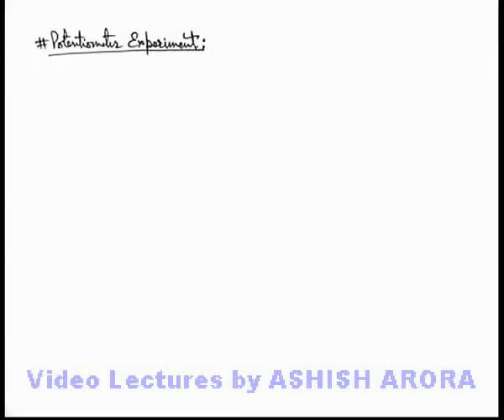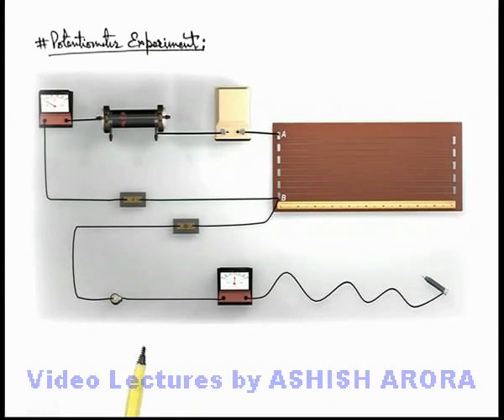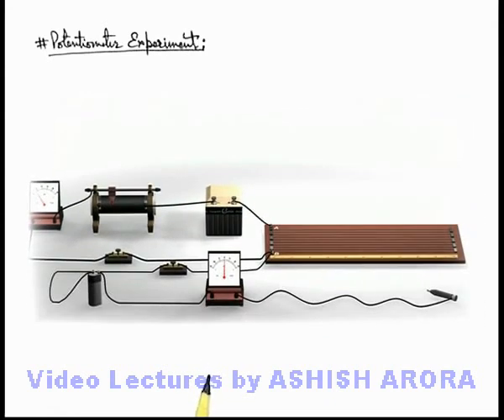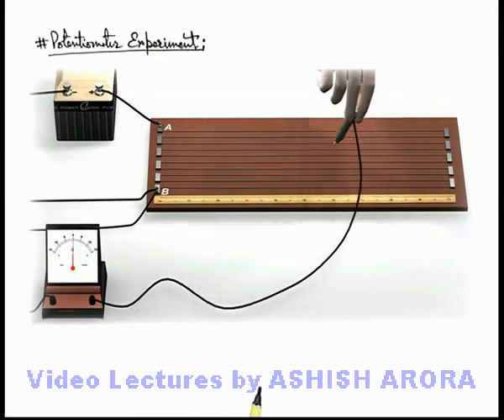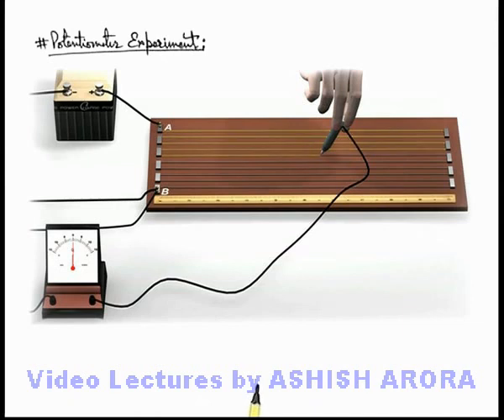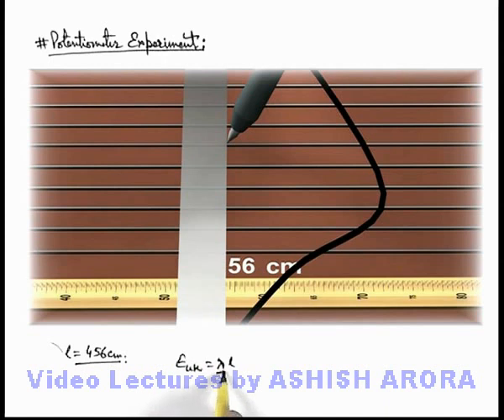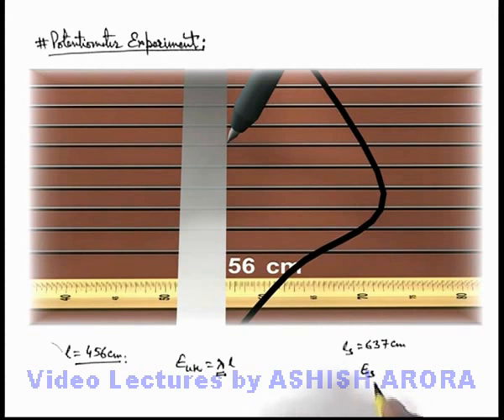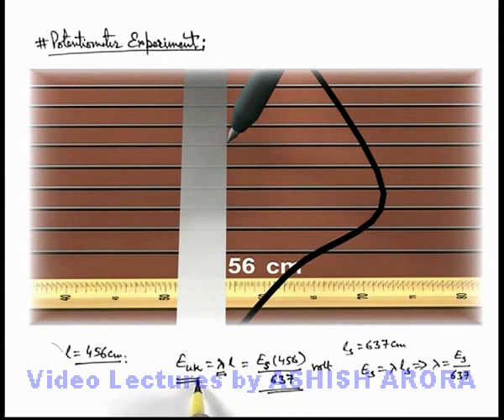Class 12 Physics | Electrical Measurements | #16 Potentiometer Experiment | by Ashish Arora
PG Concept Video | Electrical Measuring Instruments | Potentiometer Experiment by Ashish Arora